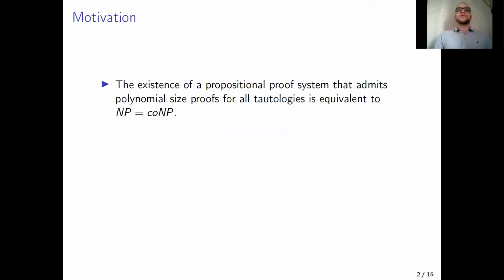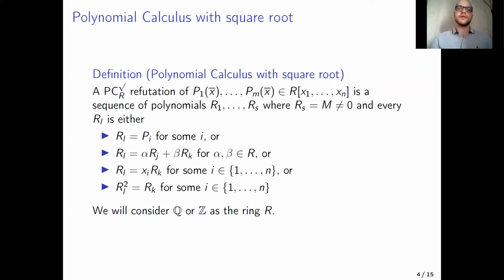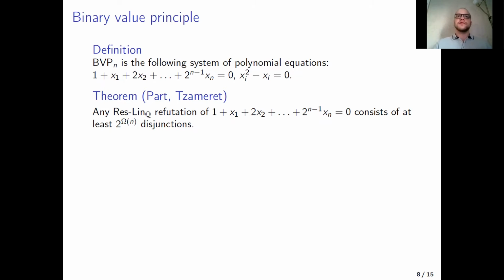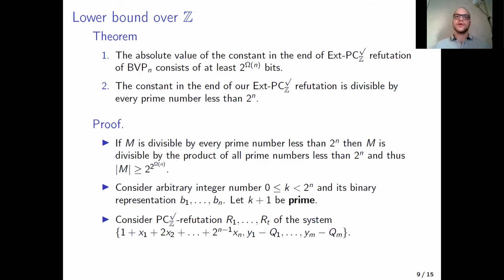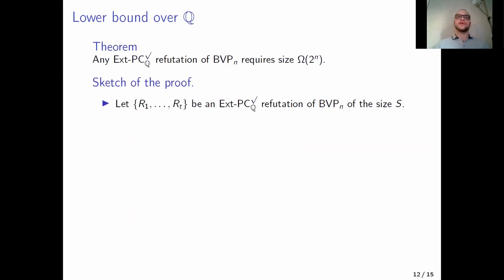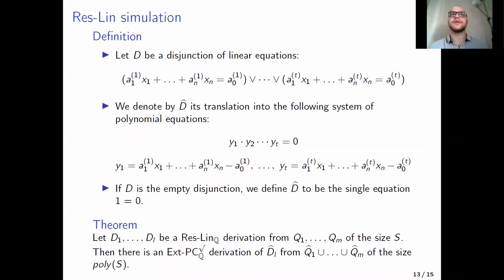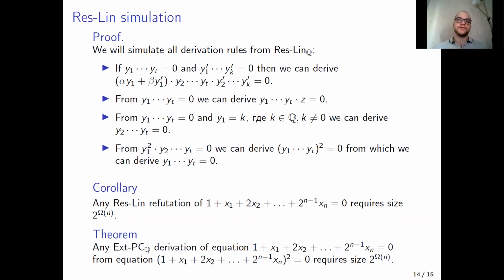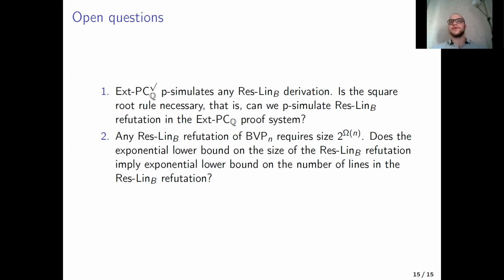A Lower Bound for Polynomial Calculus with Extension Rule - Yarolsav Alekseev